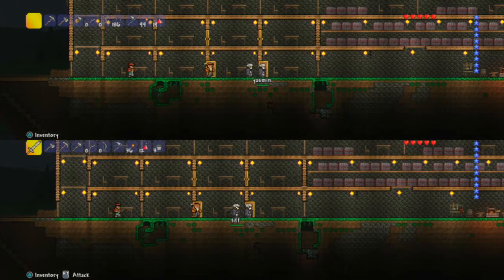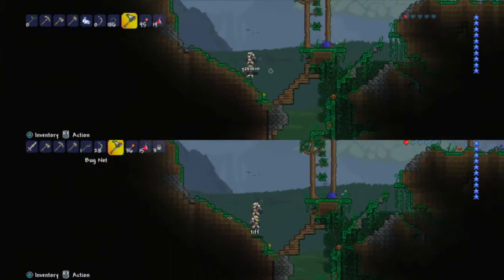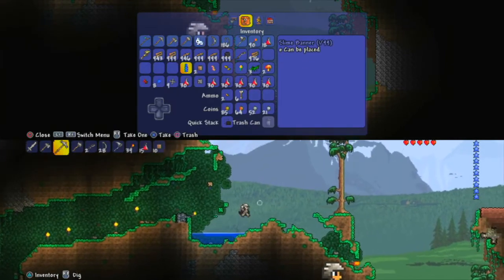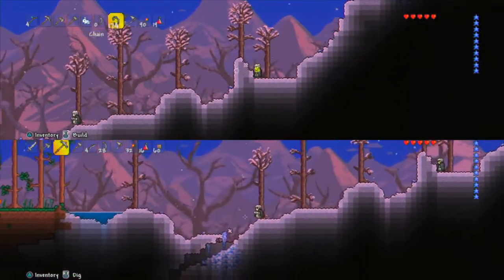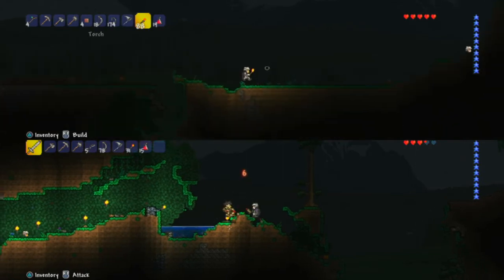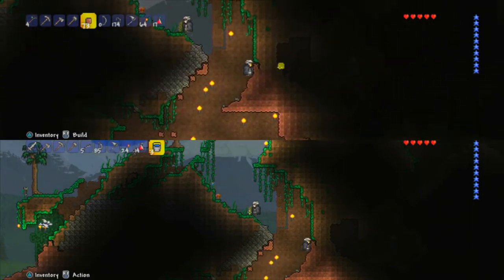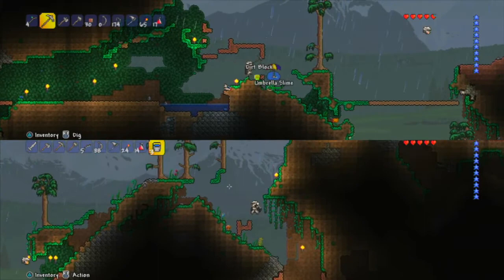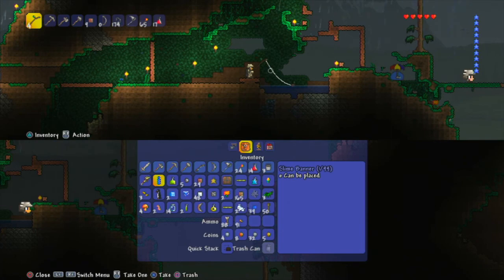how to fish in terraria/did they get a rainbow fish?